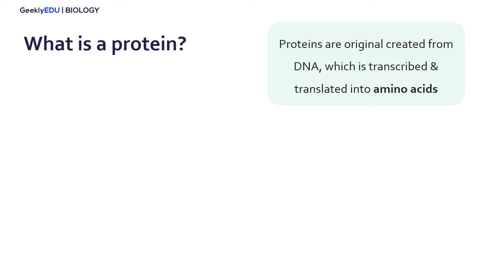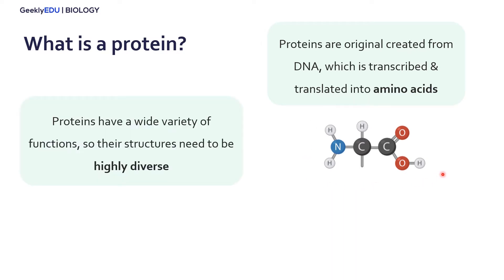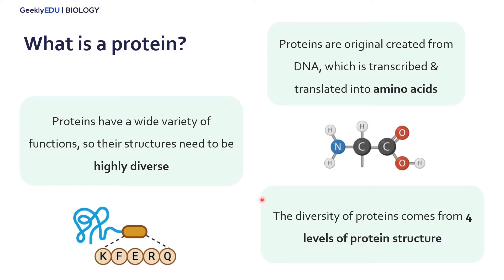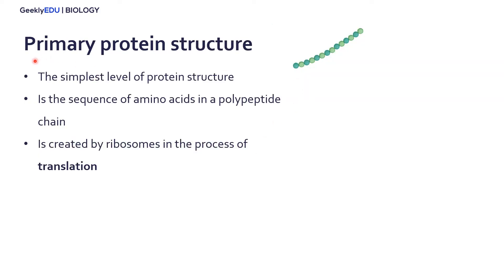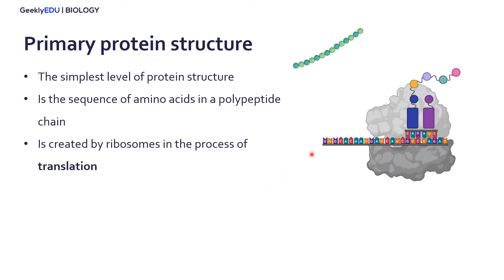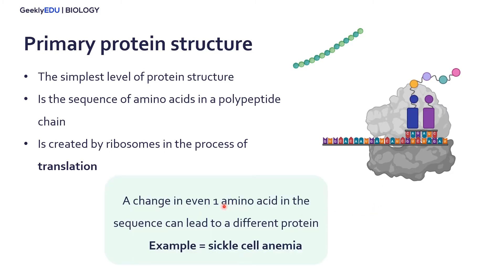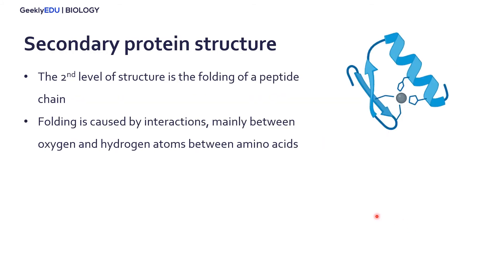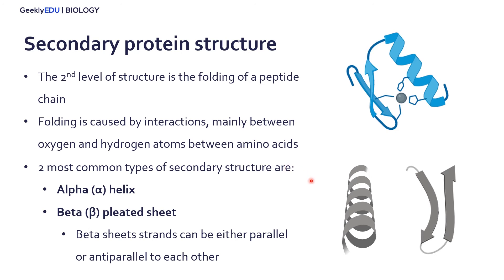Levels of Protein Structure | Primary, Secondary, Tertiary and Quaternary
😎 Missing another deadline? Get your homework under control, sign up on GeeklyHub and get 20% off today Learn how Proteins use complex structural designs to meet the wide array of functions that they have. Specifically, we’ll go over the four levels of Protein Structure, from primary to quaternary structure. Watch our video to learn more about the Proteins and theirs Structure!

📚 Time to learn with GeeklyEDU 📚

0:00 Introduction
0:23 What are Proteins?
1:27 Protein Primary Structure
3:13 Protein Secondary Structure
4:24 Protein Tertiary Structure
6:05 Protein Quaternary Structure

Credits:
Some of the images used in this video were created with BioRender.com.